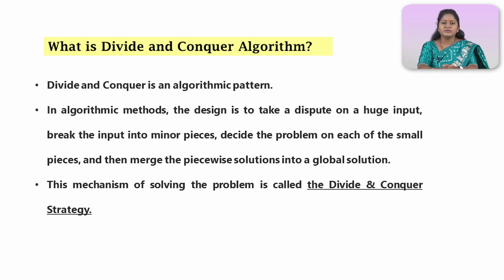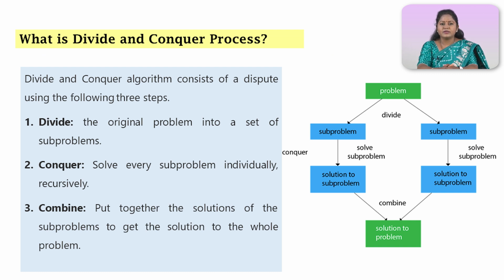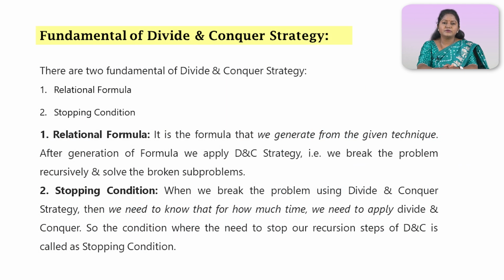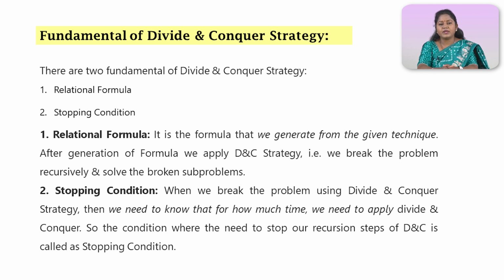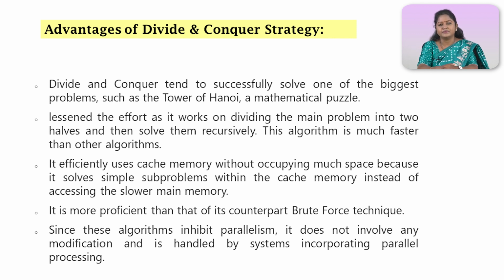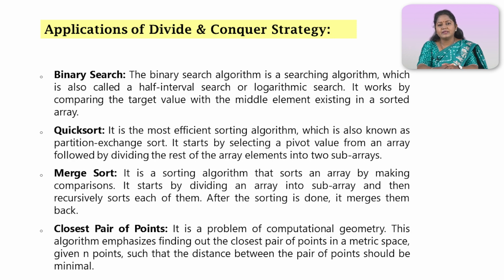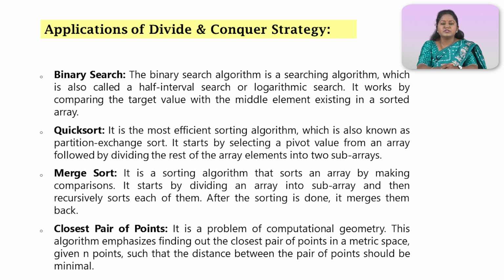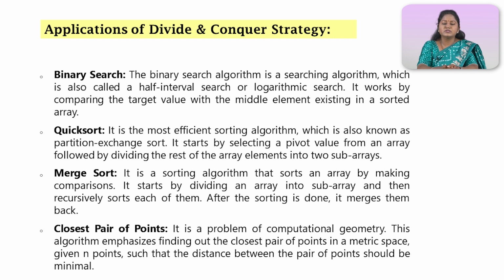Divide and Conquer Algorithm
Ms. Poonam Abraham Lakra
Assistant Professor, Department of Computer Applications,